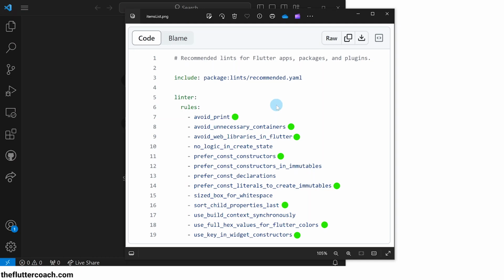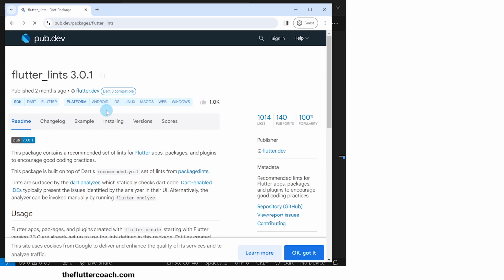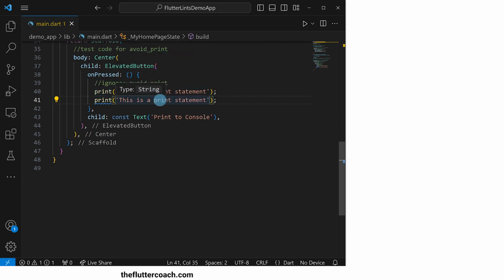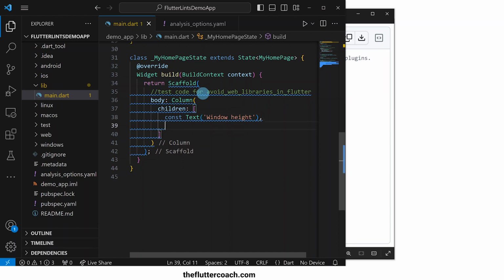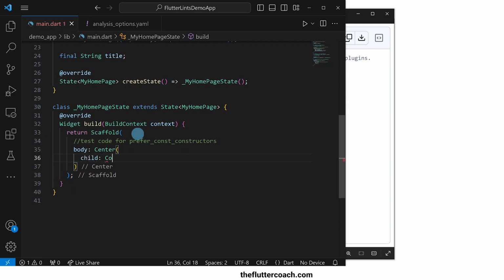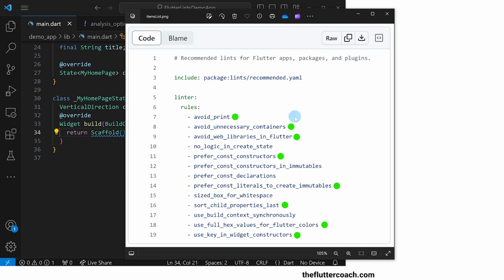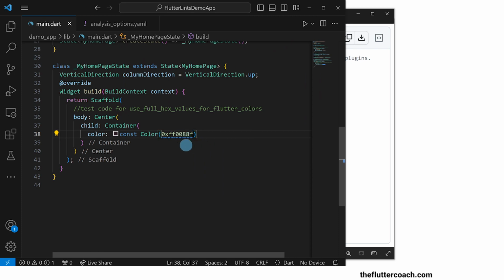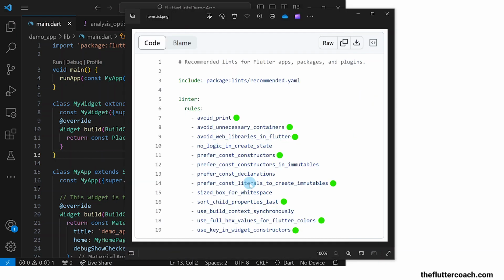8 Common Mistakes to Avoid that Violate Linter Rules - Flutter Best Practices Tutorial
In this video I demonstrate 8 Flutter recommended linting rules as well as how to write code that complies with them. These 8 linter rules are:
1. avoid print
2. avoid unnecessary containers
3. avoid web libraries in flutter
4. prefer const constructors
5. prefer const literals to create immutables
6. sort child properties last
7. use full hex values for flutter colors
8. use key in widget constructors

Time Stamps:

00:00 - Recommended Flutter linting rules
00:31 - Creating a new Flutter project
01:21 - avoid_print
06:53 - avoid_unnecessary_containers
08:19 - avoid_web_libraries_in_flutter
11:14 - prefer_const_constructors
12:47 - prefer_const_literals_to_create_immutables
14:42 - sort_child_properties_last
16:45 - use_full_hex_values_for_flutter_colors
18:20 - use_key_in_widget_constructors
20:31 - Outro